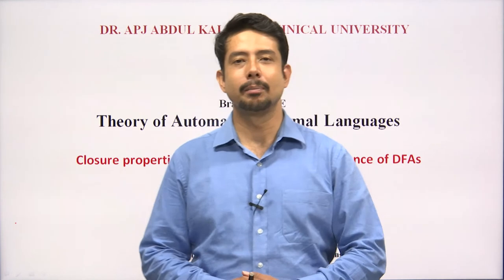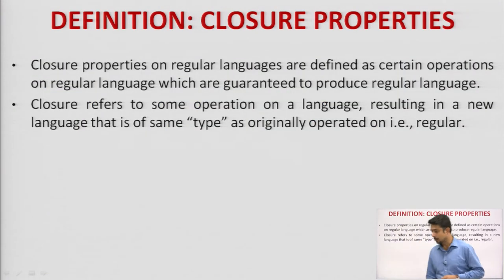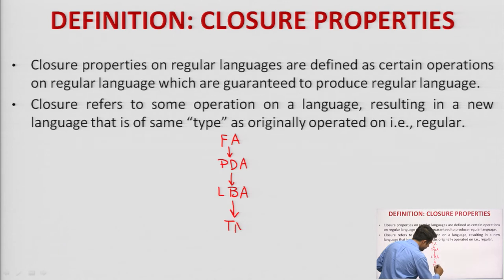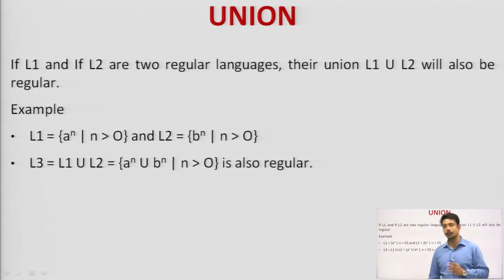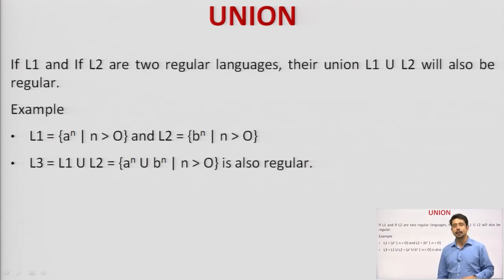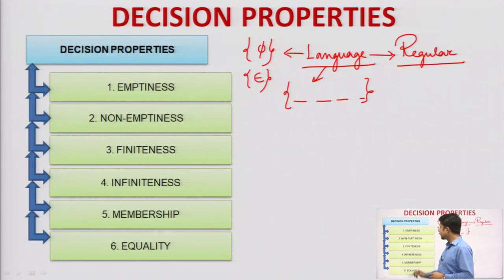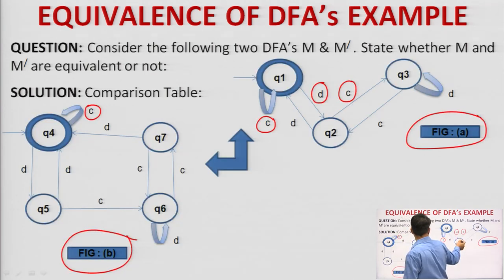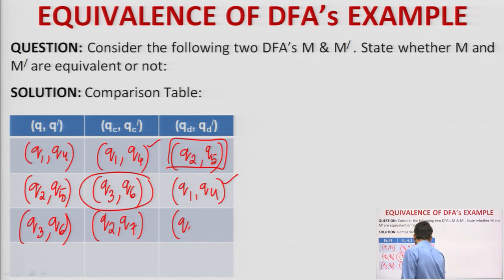Theory of Automata & Formal Languages| Closure Properties of Finite Automata, Equivalence Of DFAs